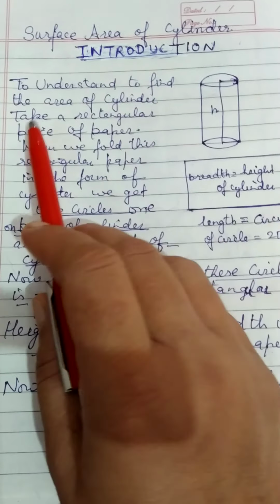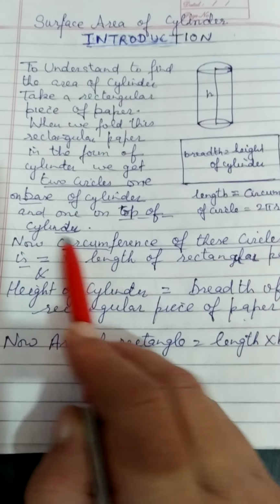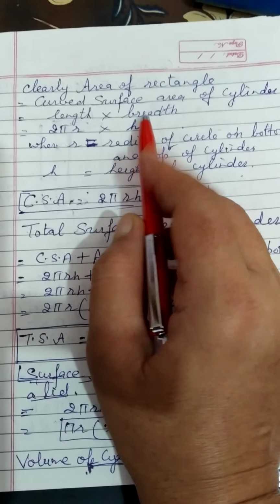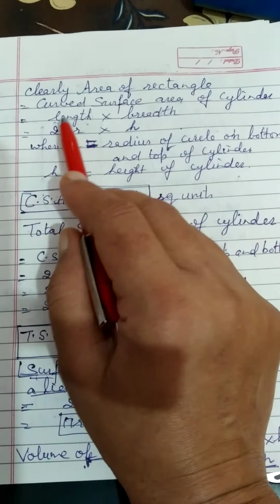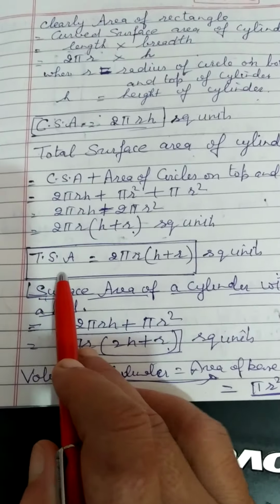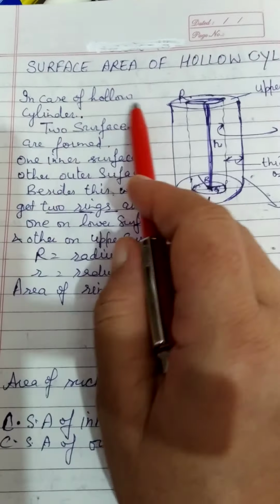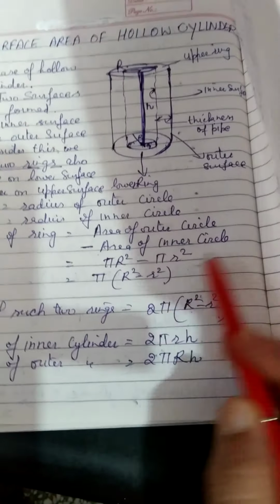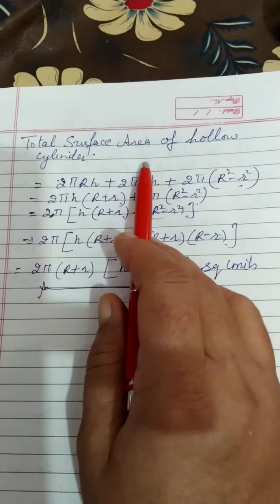Class 9 introduction to find the area of cylinder.